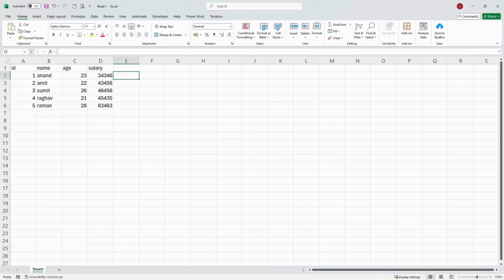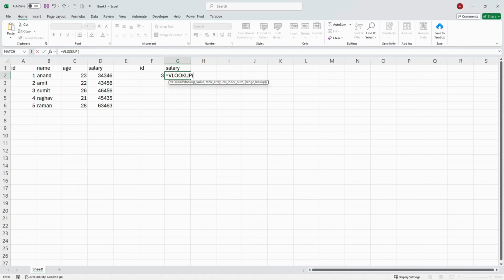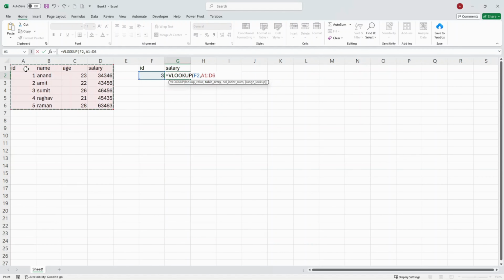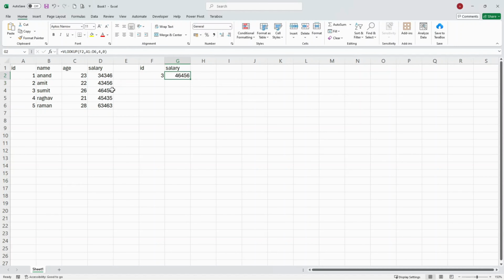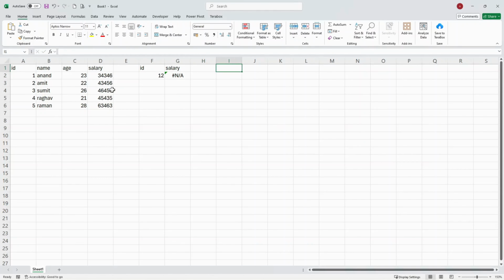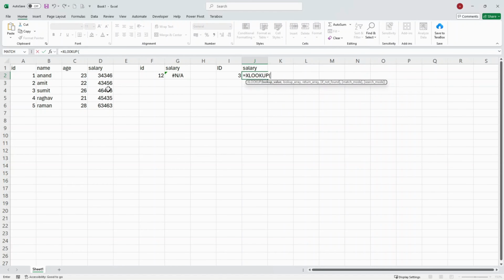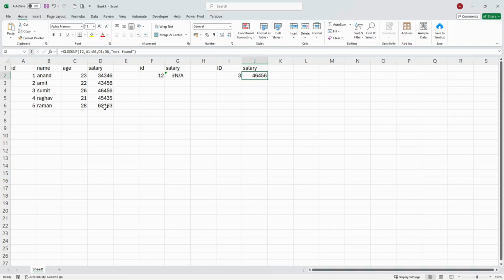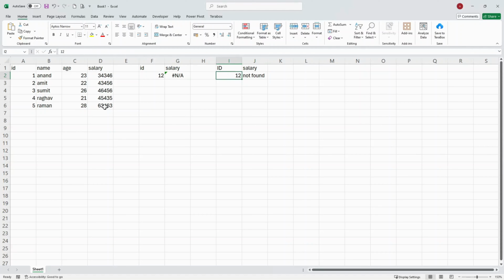Tired of VLOOKUP? Discover the Power of XLOOKUP for Effortless Excel Data Searches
Tired of struggling with VLOOKUP and INDEX-MATCH?
😫 Discover the simplicity of XLOOKUP! Our latest video breaks down this powerful function and shows you how to use it effectively.